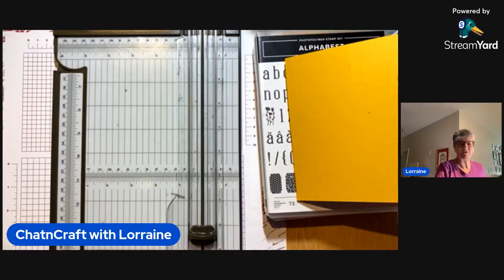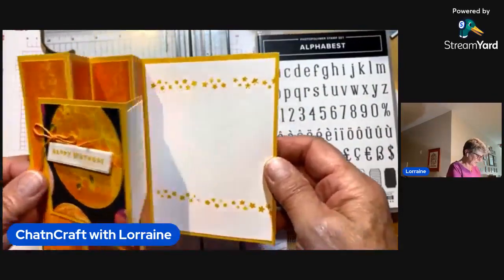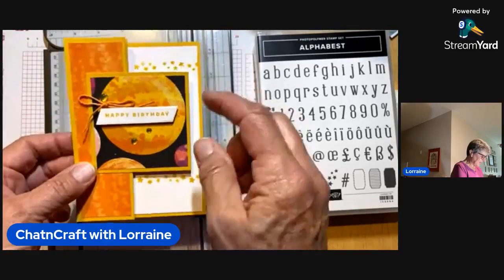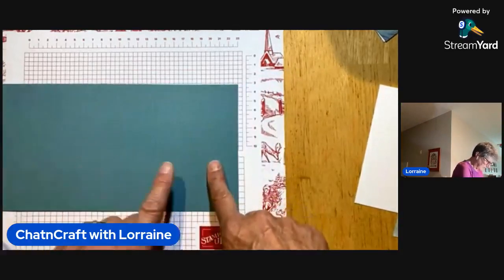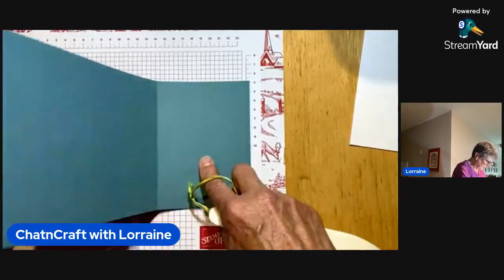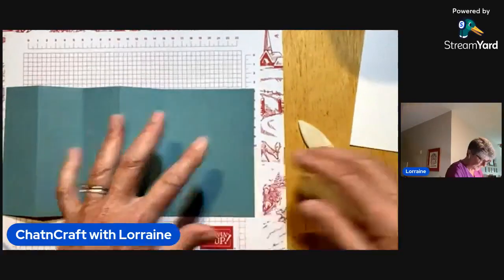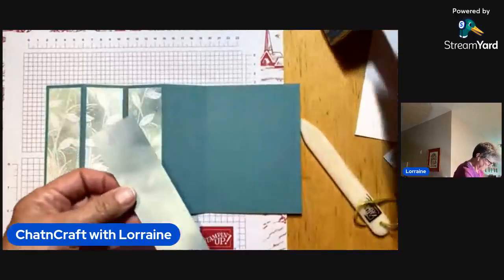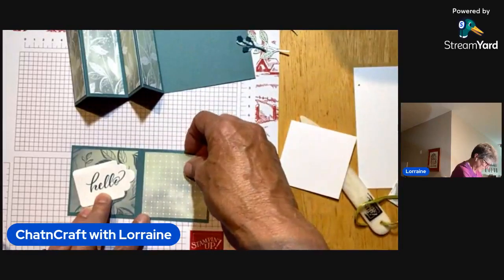Accordion Fun Fold and Paper Share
Join me to make an Accordion Fun Fold (and here about the paper share good until 6/11 at 7 pm ET)

Card Base: 5 1/2" x 11" and 3" x 6"
Patterned Paper: 5 1/4" x 1 1/2" (4)
Patterned Paper or Basic White: 2 3/4" x 2 3/4"
Ink, Stamps, Adhesive, Die Cuts, Bling, etc!

Supplies
• Hello, Irresistible 6" X 6" (15.2 X 15.2 Cm) Designer Series Paper [161139]